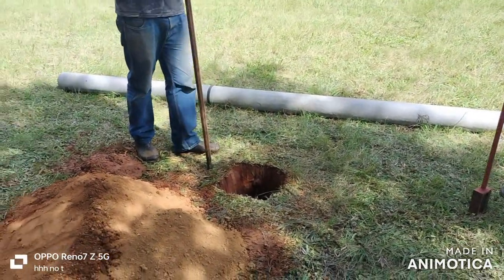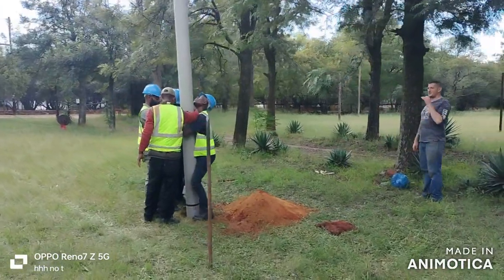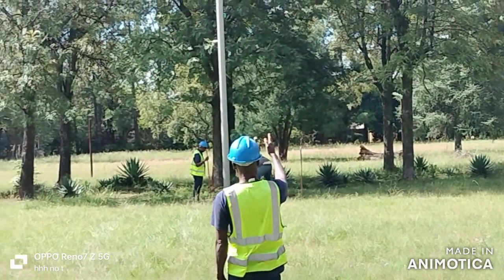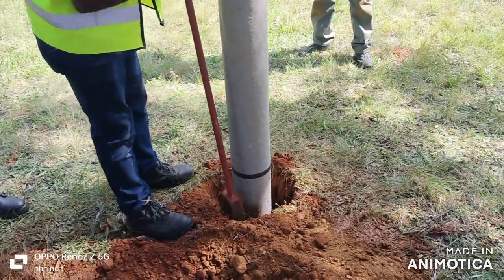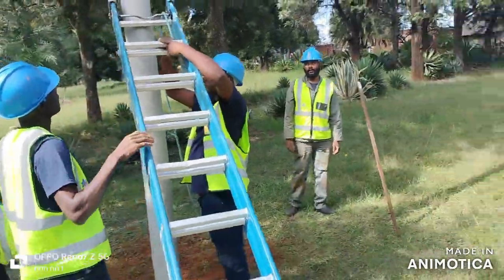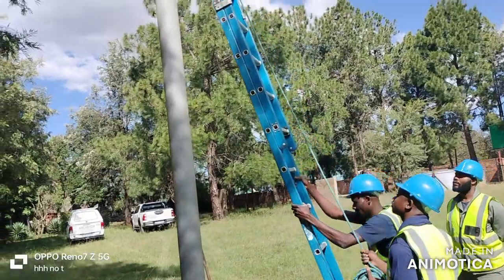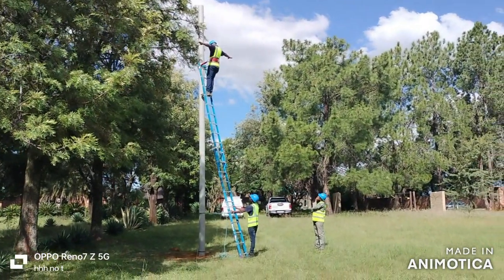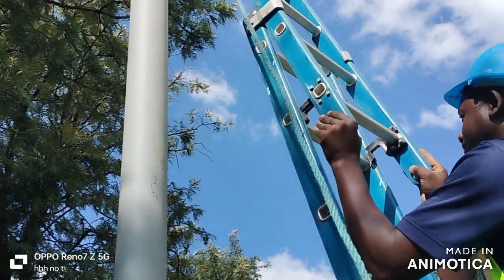Composite Pole - Plant, Lashing and Climbing.....same day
Poles for the future in Aerial fibre build.
Easy access to rough or built-up areas no cranes required to erect
• The poles have a 30-year life-span and longer if maintained.
• No rust, rot or corrosion.
• Termite resistant.
• The pole is protected against UV degradation by the pigment in the resin.
• Pole can be coloured to customer requirement.
• The poles are made with a fire-retardant resin against fires.
• The top of pole is capped against water ingress.
• GRP can be recycled after life cycle.
• Ease of transportation  (9m pole weight = 55kg)